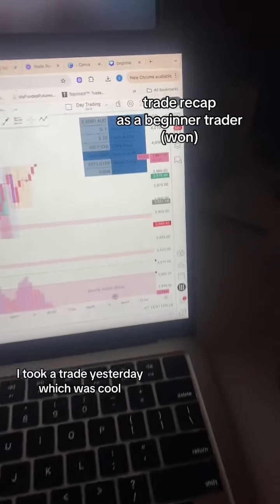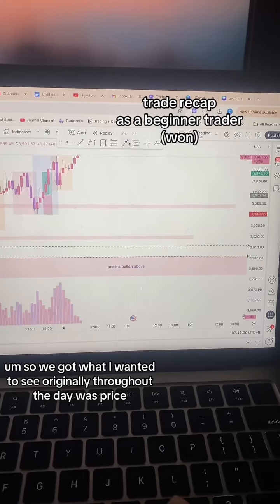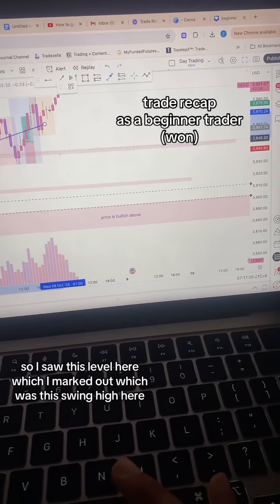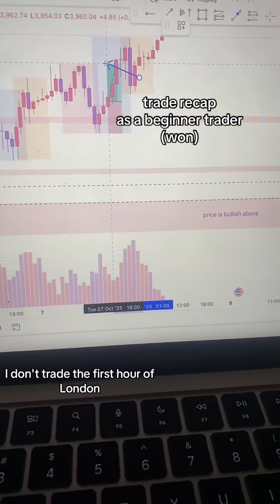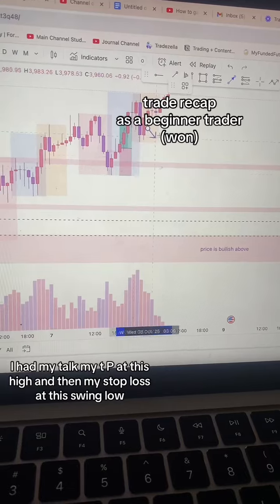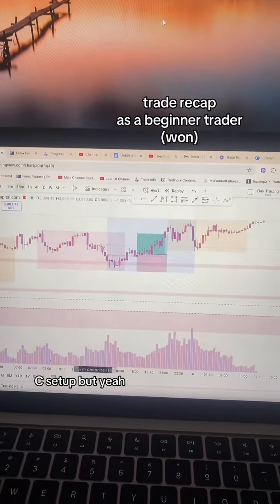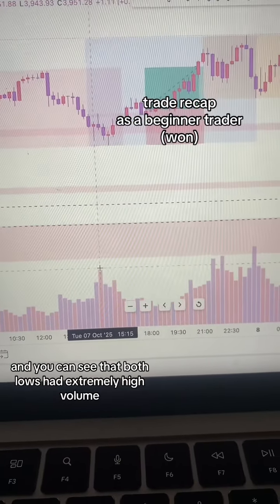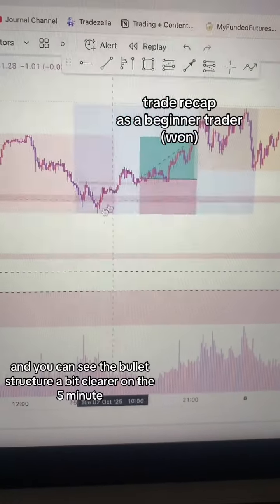i document my full journey on youtube, subscribe to follow along!!